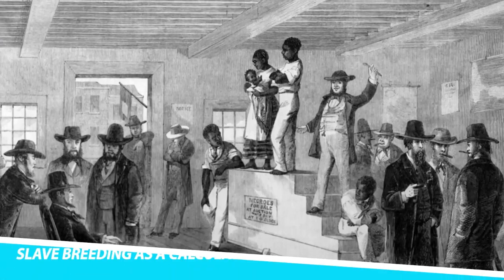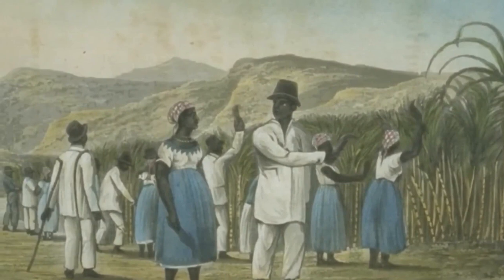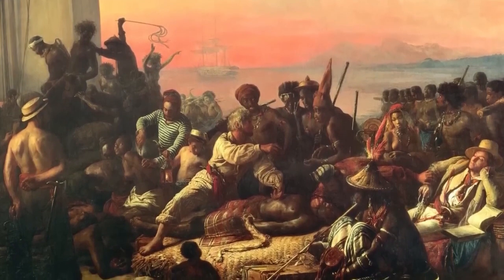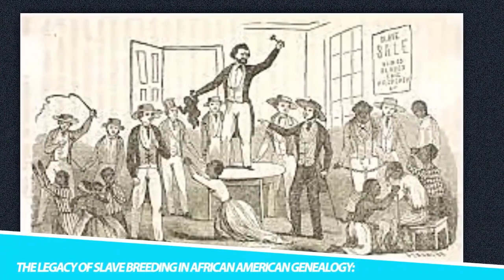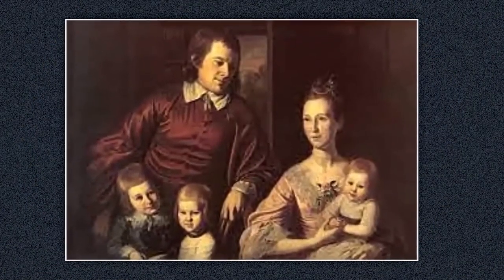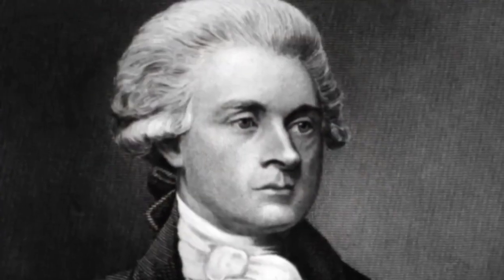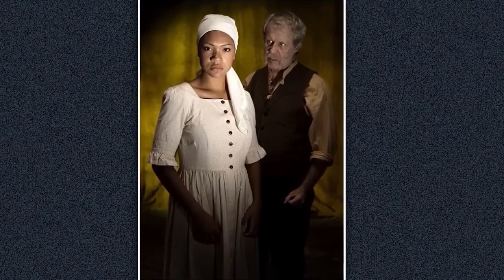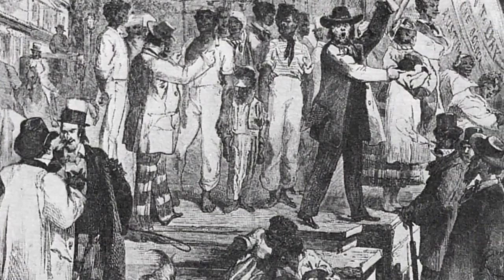The Sad Truth About Slave Breeding Farms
Slave breeding farms, Dark history of slavery, Impact of slavery on families, Systematic exploitation of enslaved individuals, Historical injustice, Legacy of slavery, Understanding the history of slave breeding, Reflection on the past

In this video, we confront the painful and often overlooked reality of slave breeding farms in history.

Join us as we delve into the somber truth about the systematic and dehumanizing practice of slave breeding during a dark chapter in our past. We navigate through the historical context, exploring the conditions that led to the establishment of these farms and the devastating impact they had on enslaved individuals and families.

Our goal is to shed light on this heartbreaking aspect of history, fostering understanding and empathy for those who endured unimaginable suffering. We approach this topic with respect for the resilience of the human spirit in the face of profound injustice.

This video is not intended to sensationalize but rather to contribute to a deeper awareness of the complexities surrounding the history of slavery. We encourage open dialogue and reflection on the implications of this painful past on our present.

For further historical insights and hot topics, check out these highly-viewed YouTube videos:

Don't forget to subscribe to our channel for more thought-provoking explorations of historical topics, and feel free to 'like,' share, and comment to engage with our community and suggest future topics for discussion.